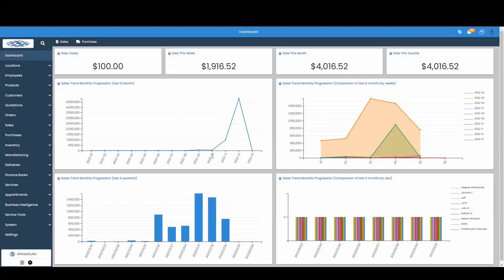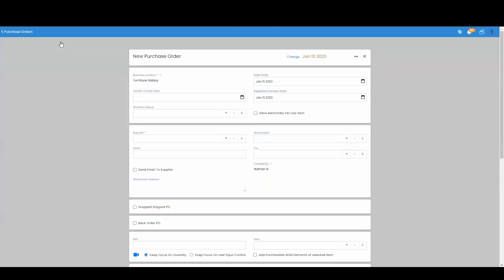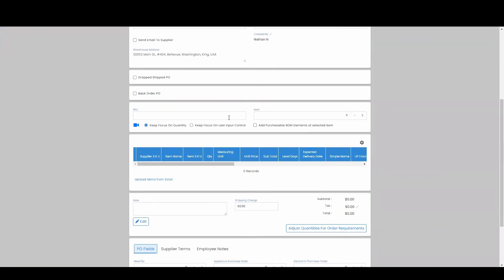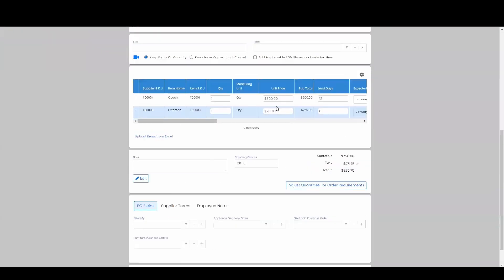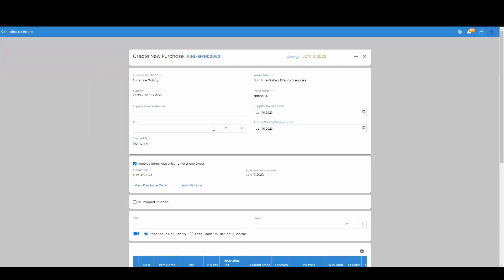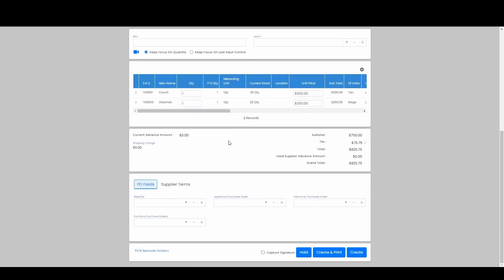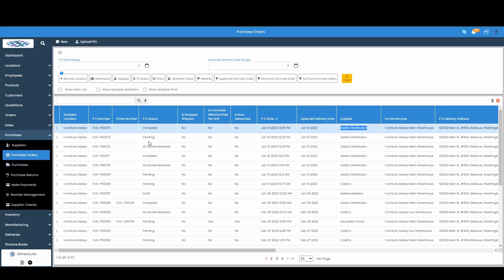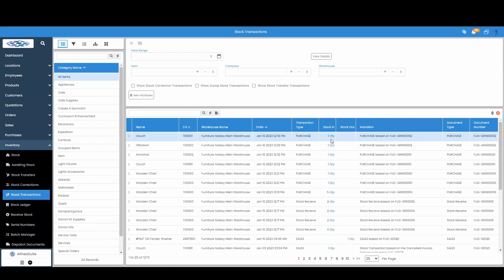Create Purchase Order and Convert to Purchase